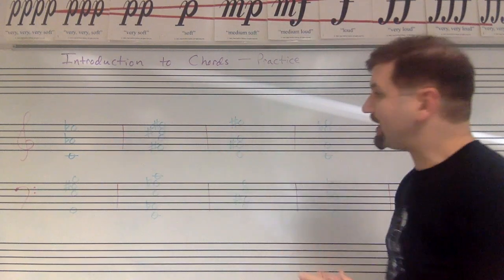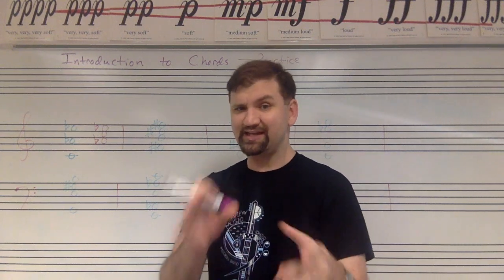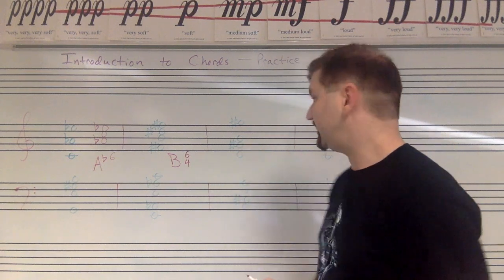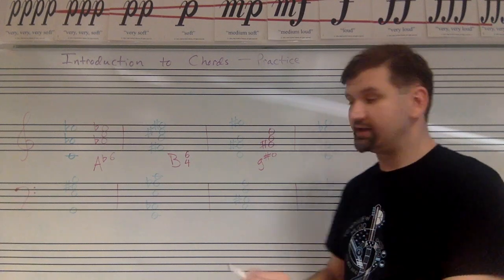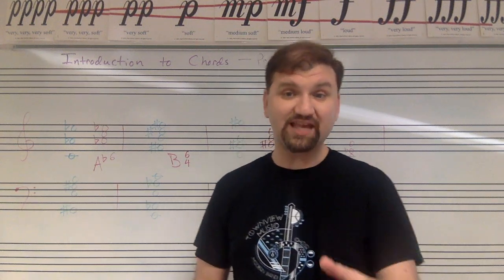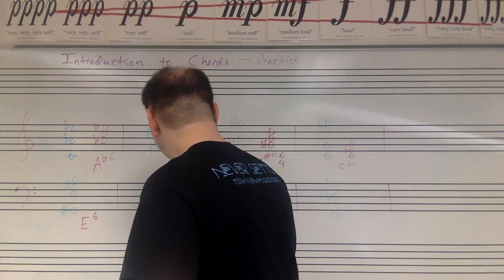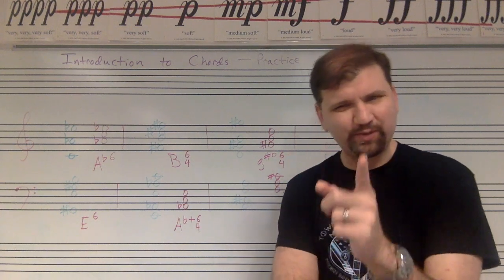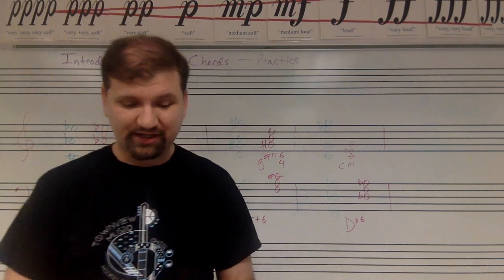Chords Lesson 6- Inversion Analysis Practice